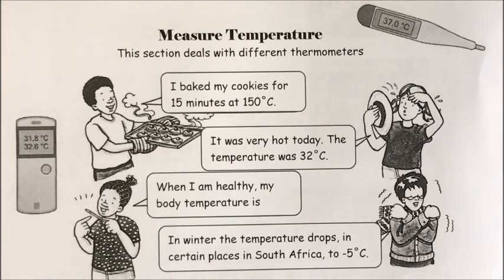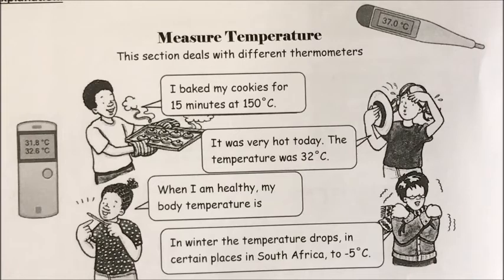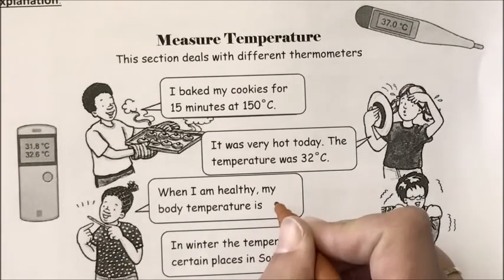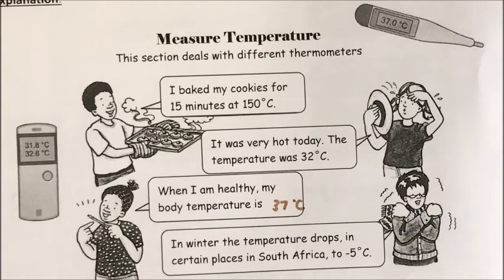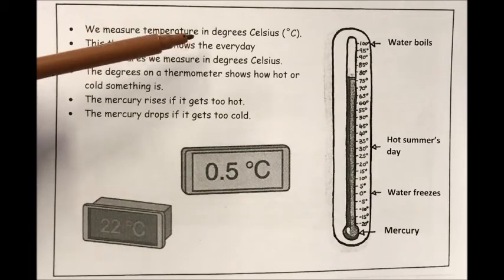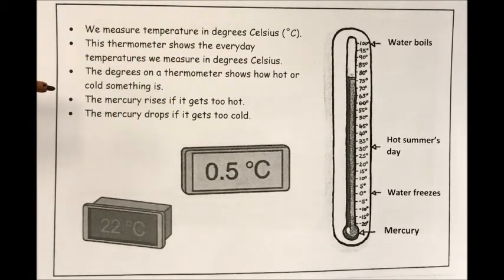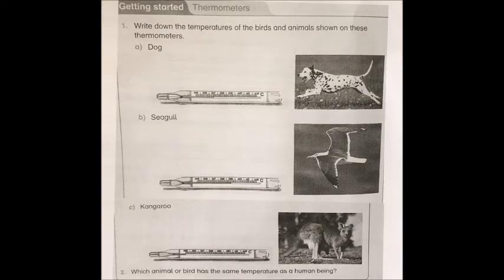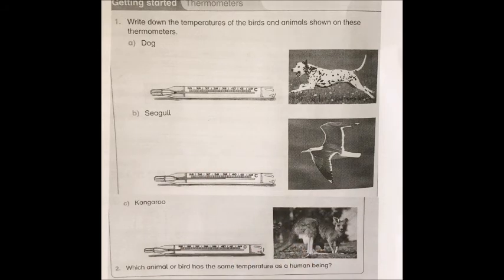6Mathematics Temperature 15 and 16 October